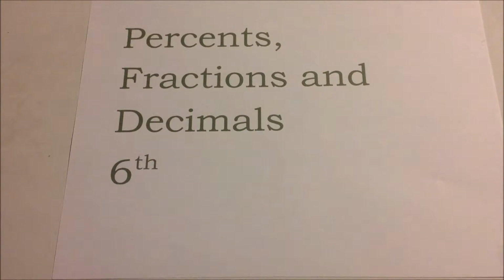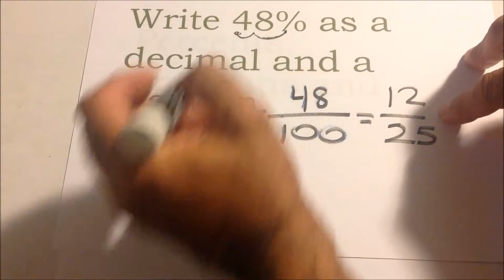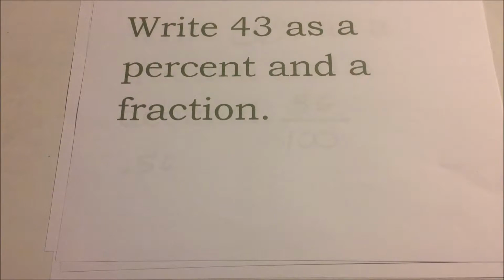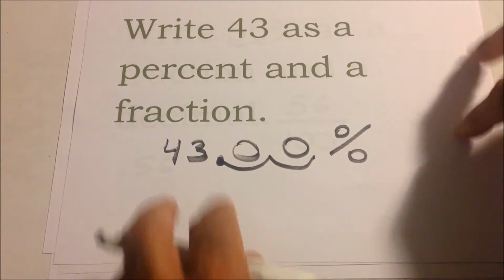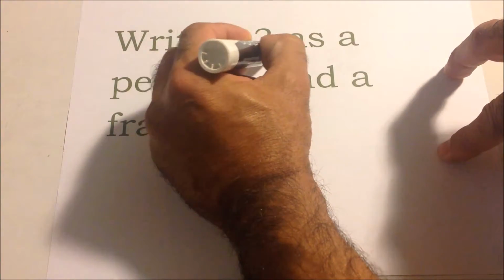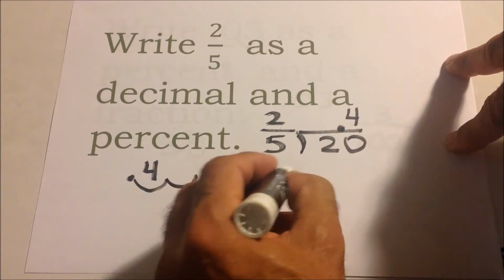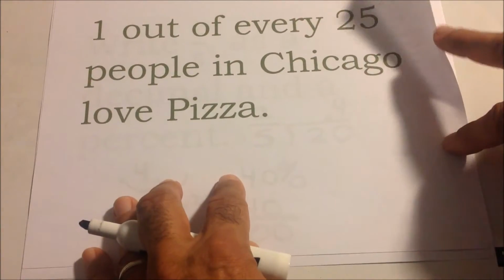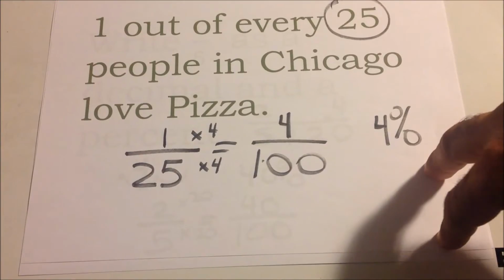Percents, Fractions and DEcimals 6th grade